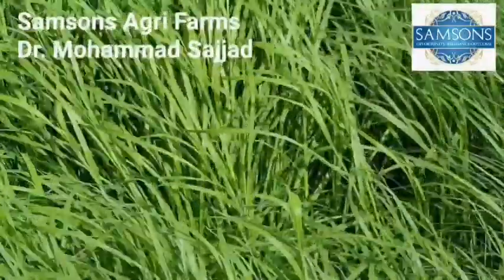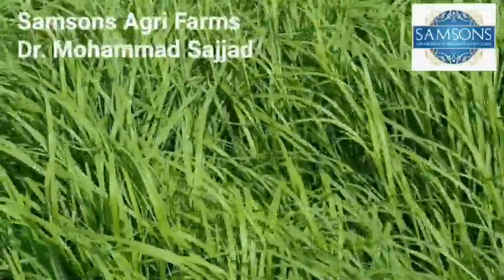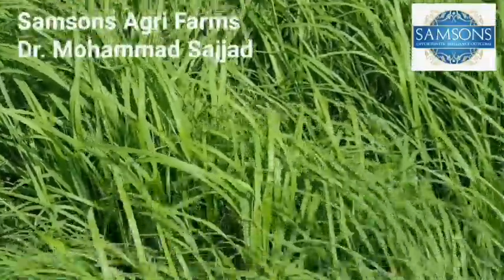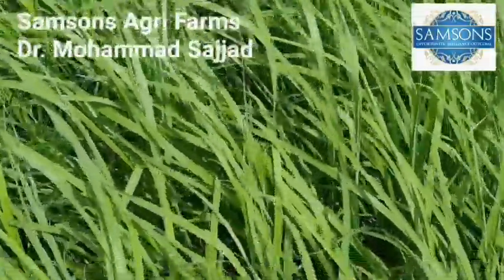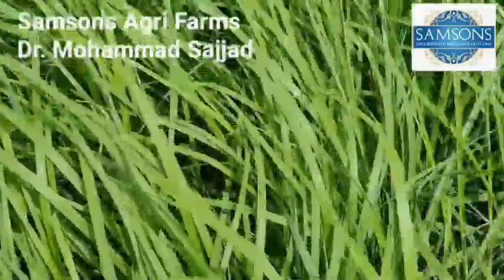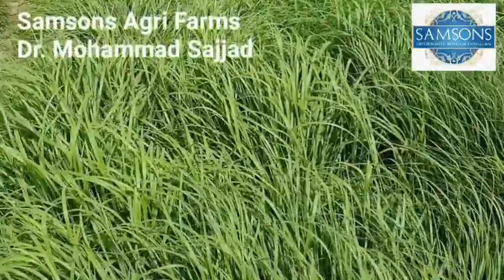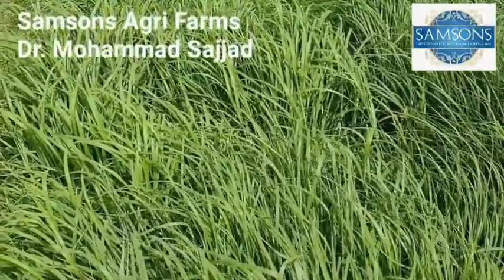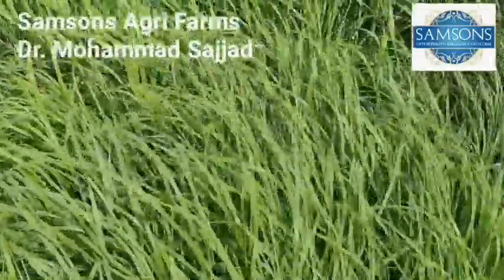Rhodes Grass Cultivativation in Desert under Central Pivot Irrigation System || Samsons Agri Farms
Dr. Mohammad Sajjad
GM Agri
Samsons Agri Farms
Samsons Group of Companies

Dr. Mohammad Sajjad
Crop_Scientist. International Farm Consultant. Agri Business Advisor
Certified Agricultural_Consultant.

🇺🇸 LSU Louisiana University Sugarcane Reseach Centre. U#SA.

🇲🇺 MSIRI Mauritius Sugar_Industry Research Institute.

🇸🇪 SLU Swedish Agric Univ.
Bern University. Switzerland🇨🇭.

⛑Chief Consultant/ Chief Entomologist Engro_Fertilizers Ltd (Crop_Protection Division).

⛑ Head of Agri Division . Almoiz_Industries Ltd

⛑ Agri Technical Advisor Maribo Hilleshög ApS. Denmark 🇩🇰.

⛑ COO
AGIPK Agri Services.

⛑Group Head Agro Technical Services.  Four Brothers Group. Pakistan.

R&D & International Farm Consultant